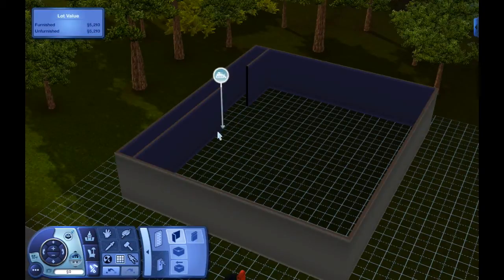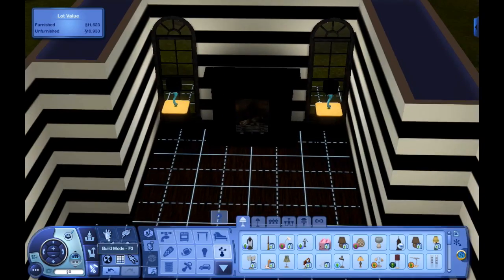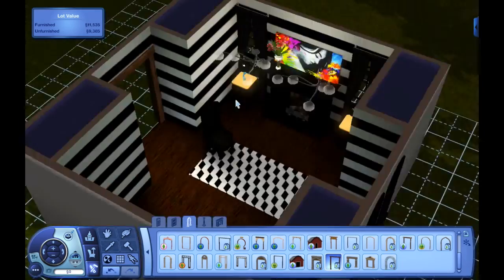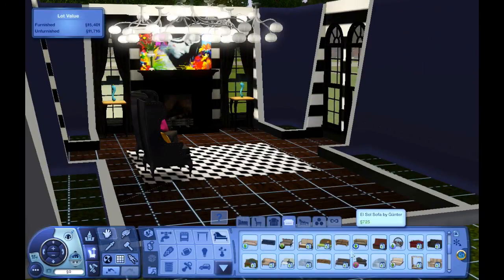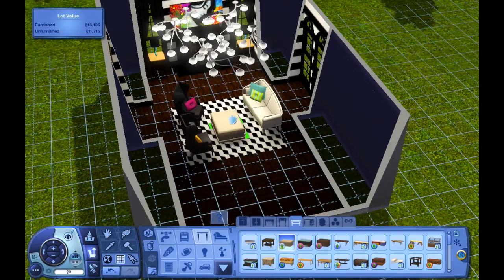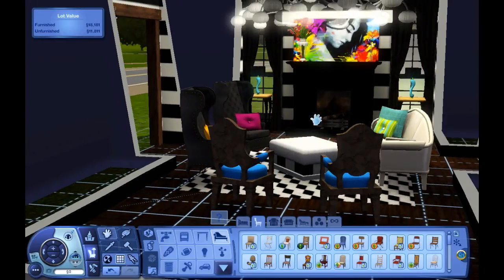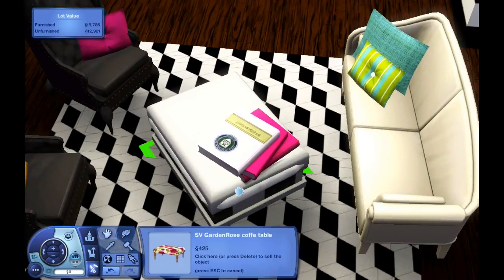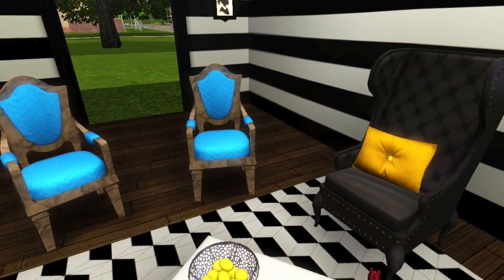The Sims 3| Kourtney Kardashian Inspired Livingroom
Today i'm re-creating the INFAMOUS Kourtney Kardashian's Livingroom. I Absolutely LOVE her house and I just had to re-create it .

If you aren't already watching my Lets Play then come and catch up  here :

DOWNLOAD ALL THE CUSTOM CONTENT OBJECTS I USE IN MY GAMEPLAY

I renovated The Sim Supply Beach house  and placed it in my town. (maybe it could be the Adams vacation home?)

The sims 3, the sims 3 all expansion packs, the sims 3 gameplay , the sims 3 lets play , legacy , simmingwithabbi, the sims 3 speed build , the sims 3 speed , the sims 3 university life ,the sims 3 into the future , the sims 3 pets , the sims 3 island paradise , the sims 3 generations,  the sims 3 supernatural , the sims 3 late night , the sims 3 seasons , island paradise , isla paradiso , Speedbuild , renovation , reno , bedroom tour , room tour , rom tour 2014 , room tours for teenagers room tours for small rooms , room tour 2013 , room tour 2014 this week , bedroom decorating ideas , decor room ideas , decor for small bedrooms , decorating bedroom ideas , decorating living room ideas , decorate your room ,